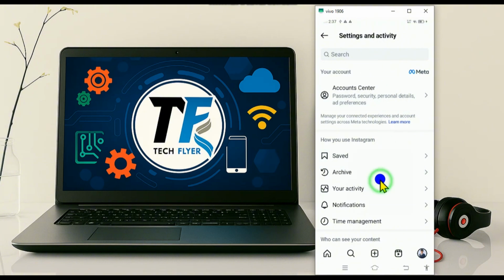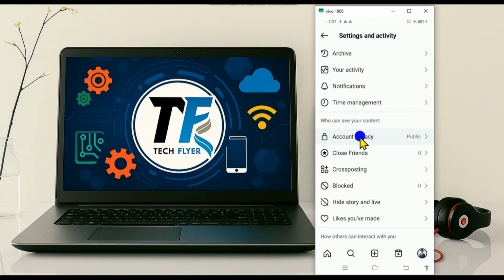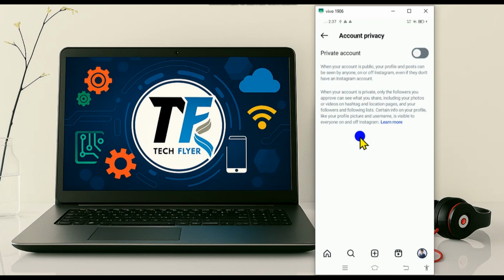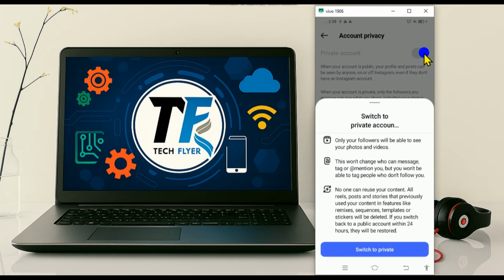How To Hide Instagram Following Follower List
Want to hide your Instagram following or follower list? Switch to a private account through Settings , Privacy. This limits who can see your followers and following lists—only approved followers will have access.